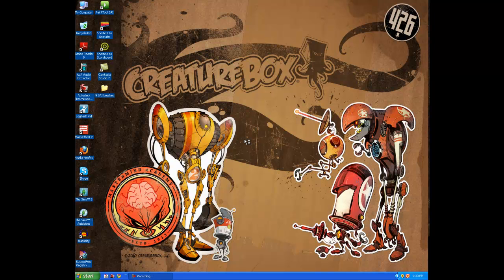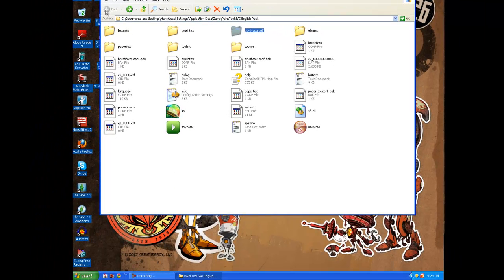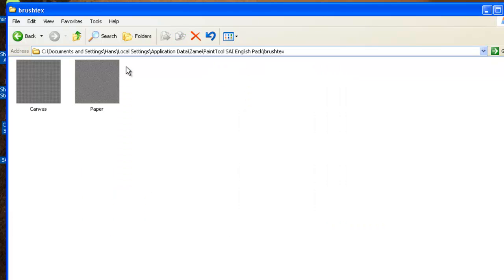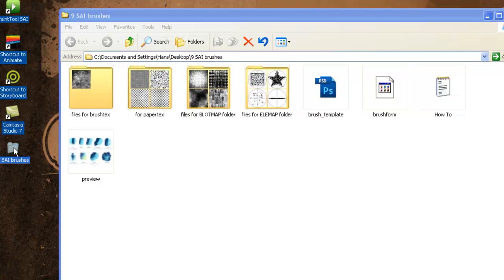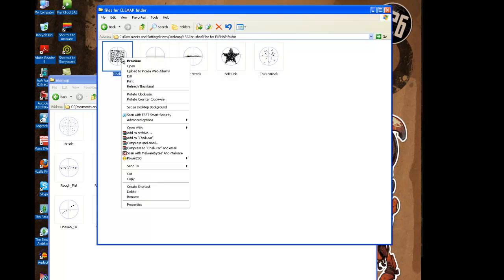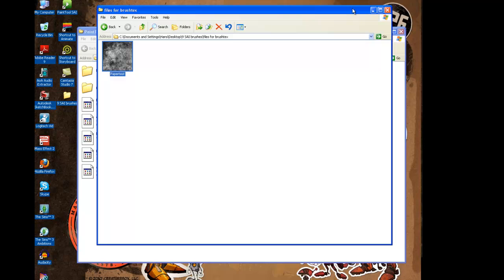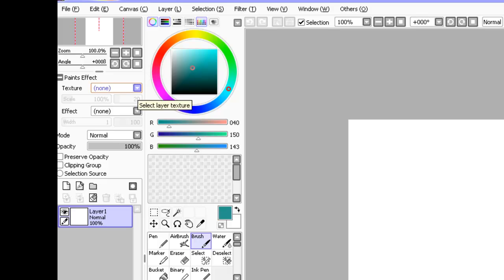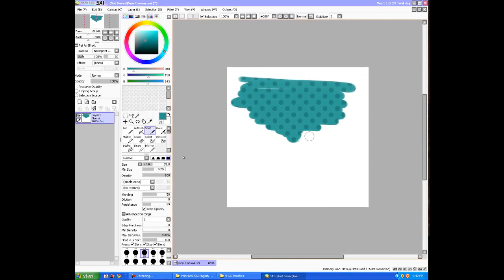Best Sai video ever it will change your life